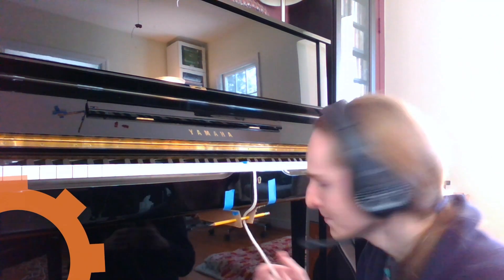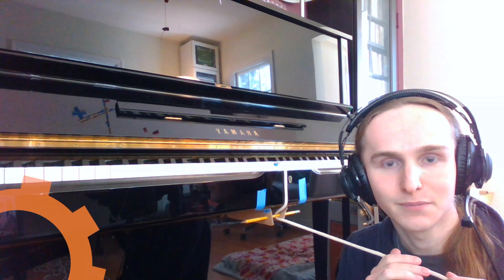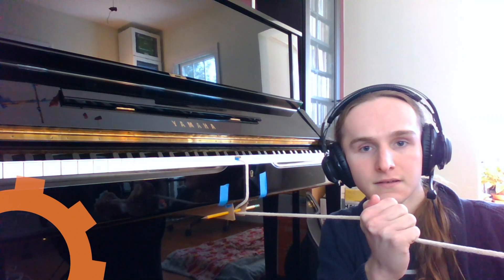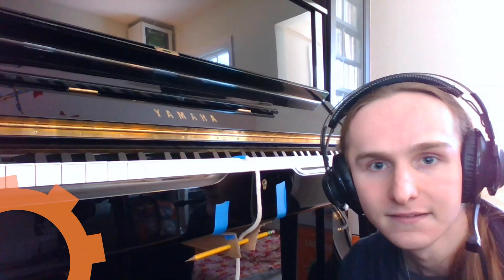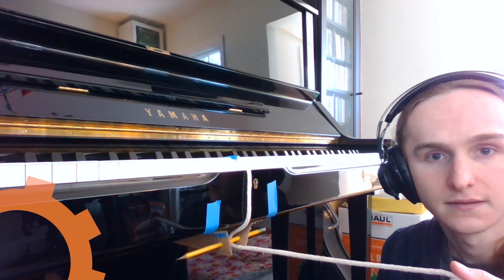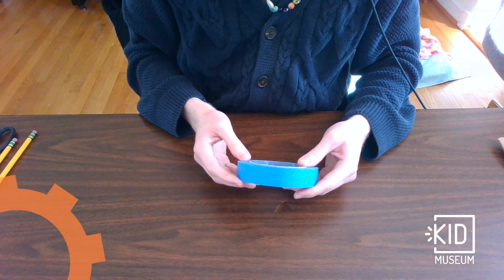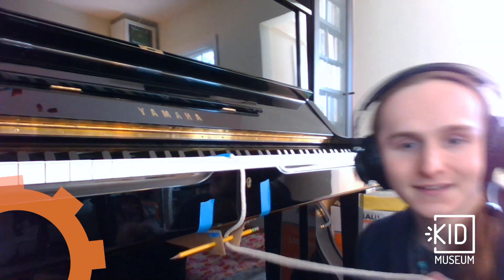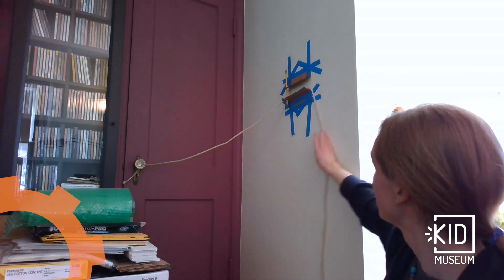Make it! DIY Pulleys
One of the six core simple machines, pulleys can be used to make many jobs easier, by reducing the force needed to lift a heavy load. Using a wheel and length of rope, build your own pulleys to do jobs around your home. Test out different sizes and angles to see which one can lift the most!